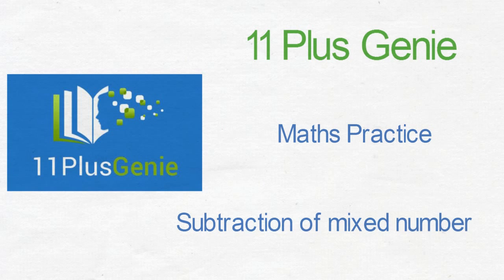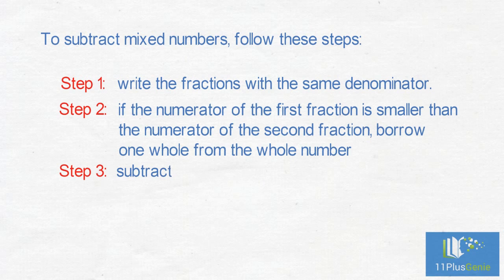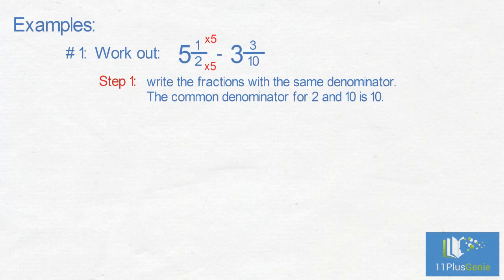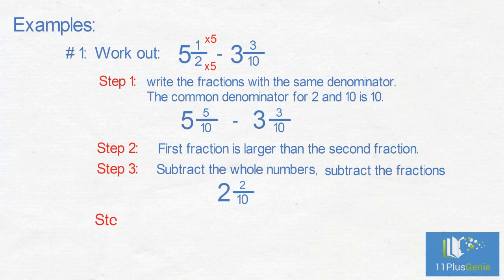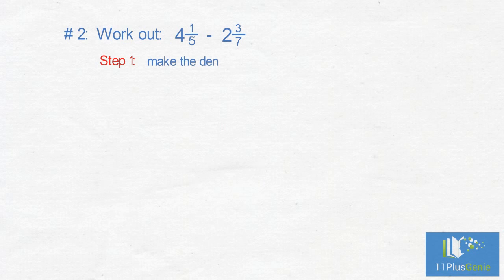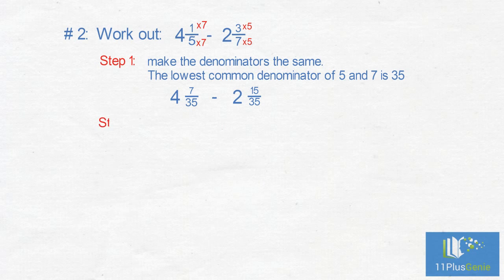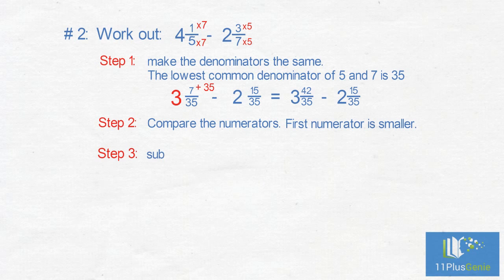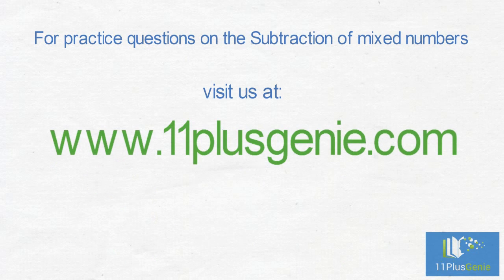11 Plus Genie Maths - Subtraction of mixed numbers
In this video we show you how to subtract mixed numbers.